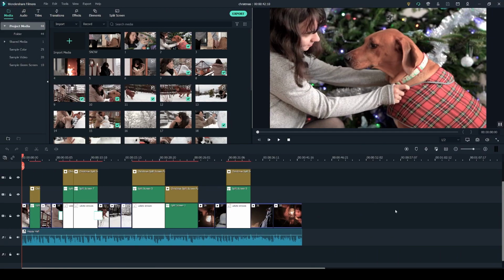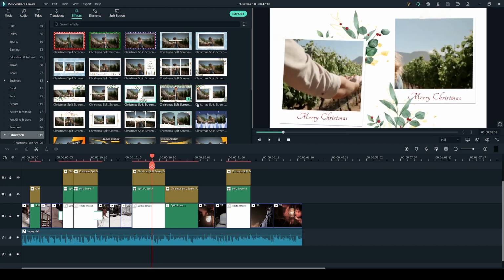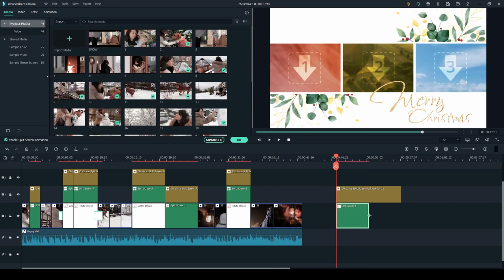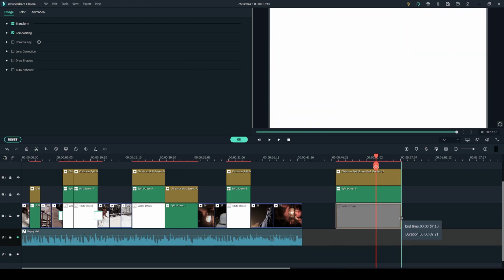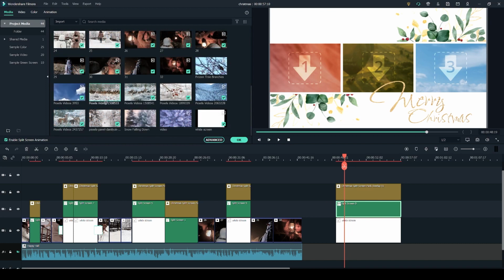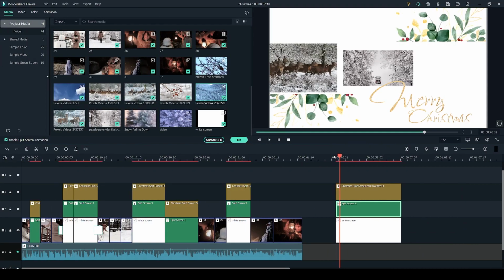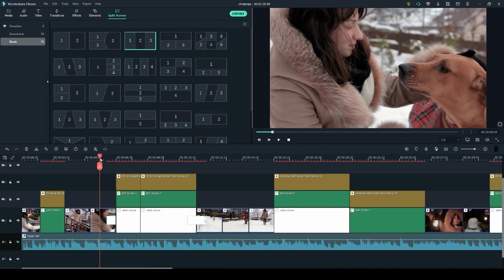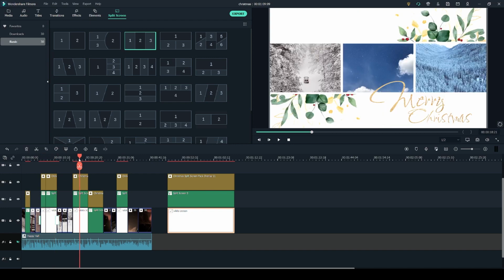How to Edit an Aesthetic Christmas video in Filmora | FREE Filmora Effects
In this video, we will show you how you can edit an aesthetic Christmas video using free Christmas Split Screen templates on Filmstock You can use these effects to enhance your Christmas vlog or use it as a Christmas intro.

This pack includes 20 overlays.